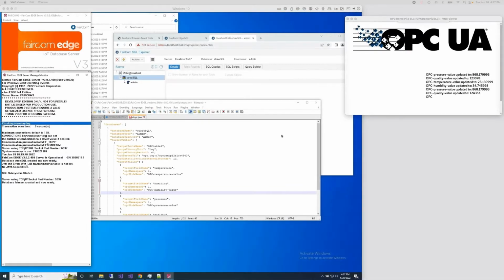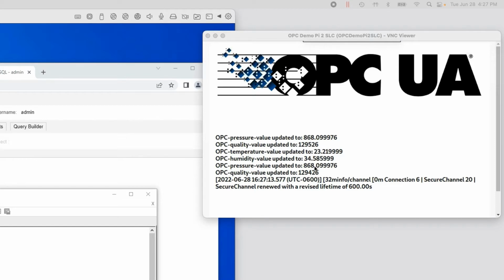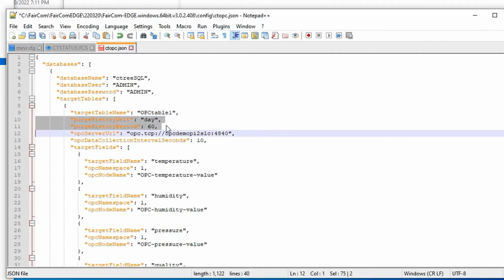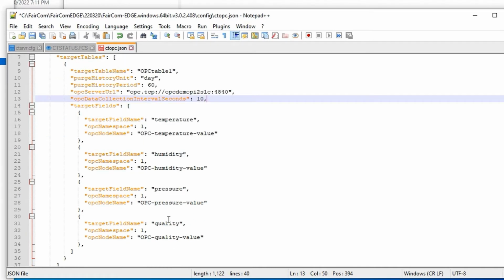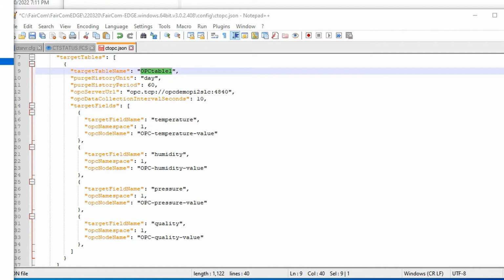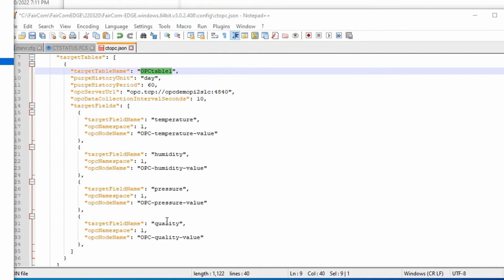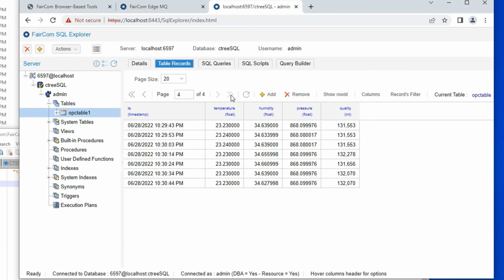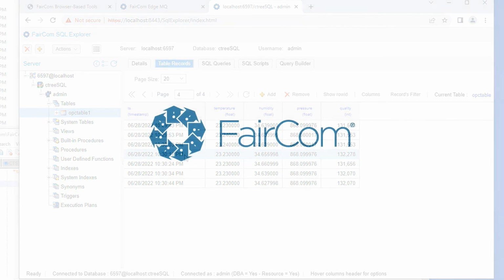The impact of IoT on industrial automation protocols -- OPC UA Demo 2022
Although industrial control systems have switched from analog to digital many decades ago, the problem of having multiple proprietary protocols preventing these systems from properly integrating with each other still persist to this day. OPC UA was conceived with the purpose to address this problem, but its success was only partial, and it’s still not as pervasive and adopted as it should be. MQTT is changing that scenario quickly, with smart sensors, cameras and now even PLCs natively implementing this old but revamped protocol, and edge computing is one of the vectors behind this transformation.

What this demonstration is going to show is what it takes to get OPC data from an OPC server into Faircom EDGE, access it through SQL and No-SQL API's, then is also capable of being sent out in MQTT, ThingWorx, and other protocols.

To learn more about this demonstration and see an on-demand webinar showcasing -- Is MQTT becoming the de facto standard of Industry 4.0? The impact of IoT on industrial automation protocols -- on our webite